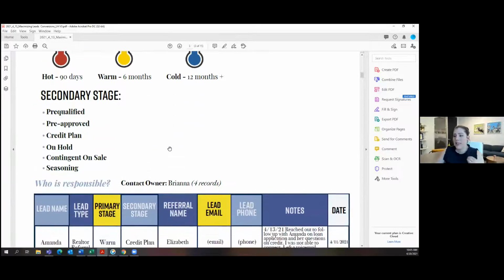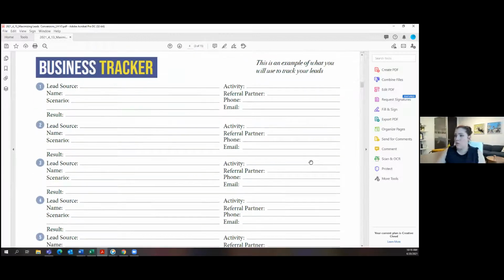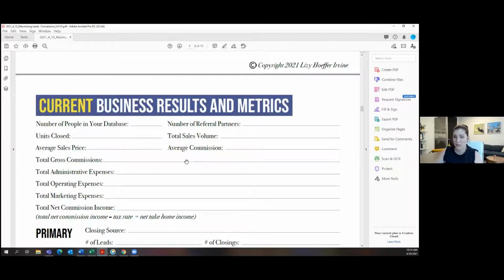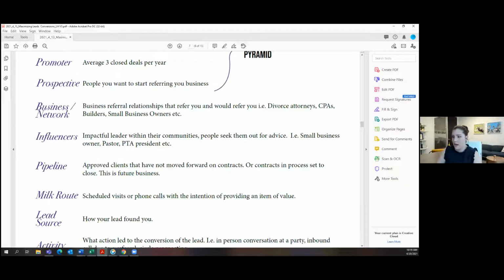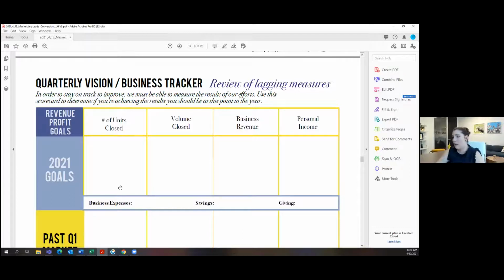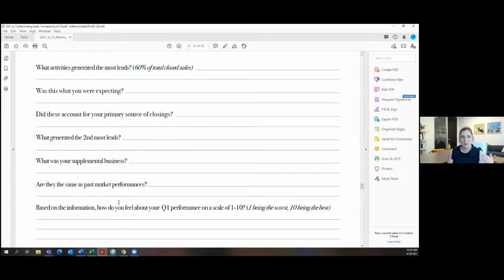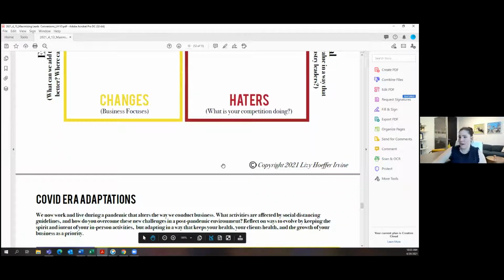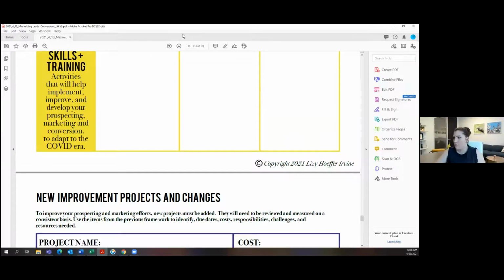Maximizing Leads and Conversion | Lizy Hoeffer